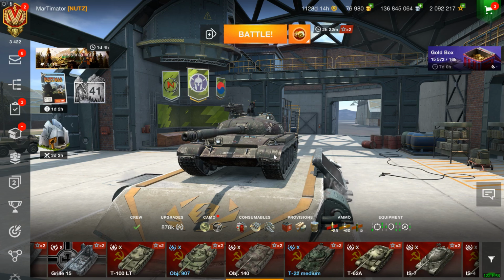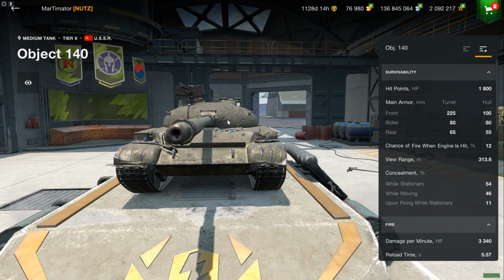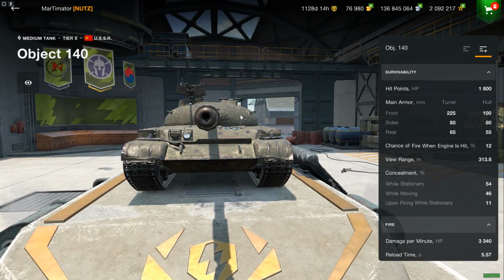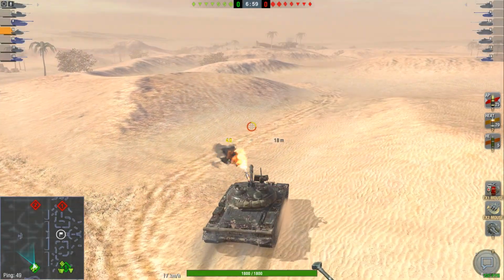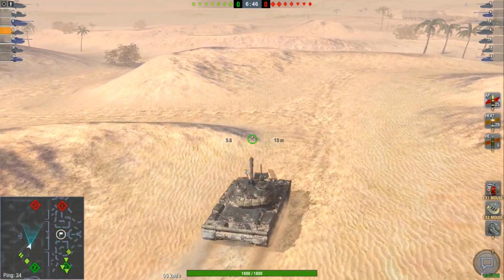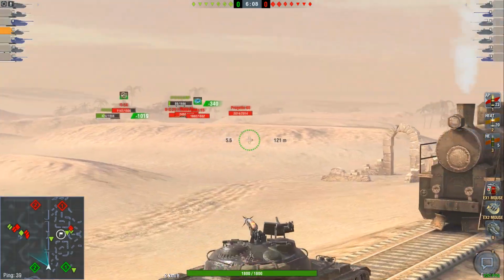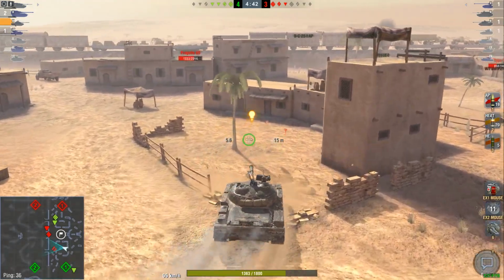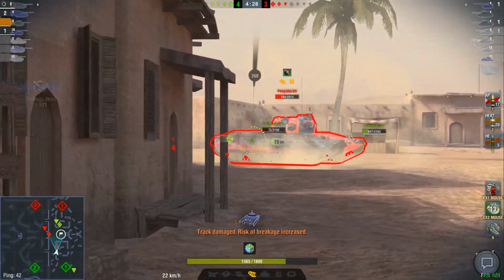What have they done...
Whelp

WoT Blitz | World of Tanks Blitz | WoTB

0:00 Object 140